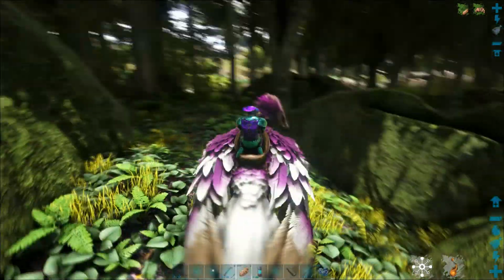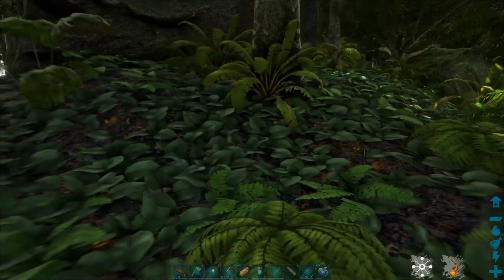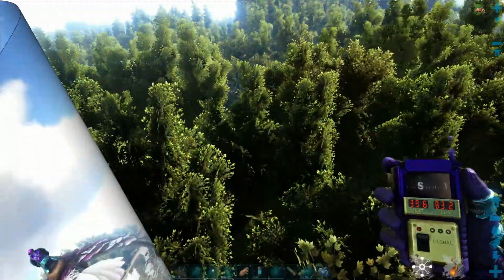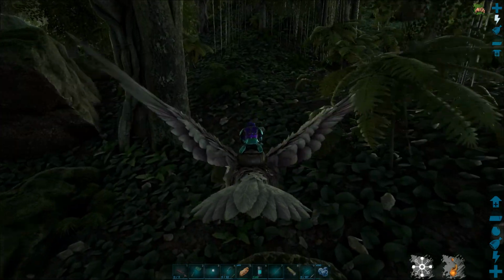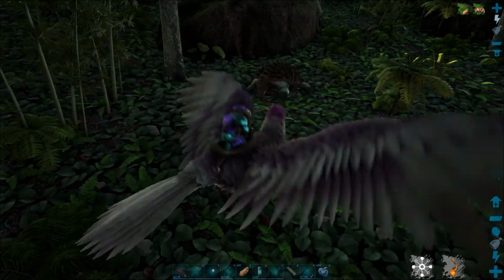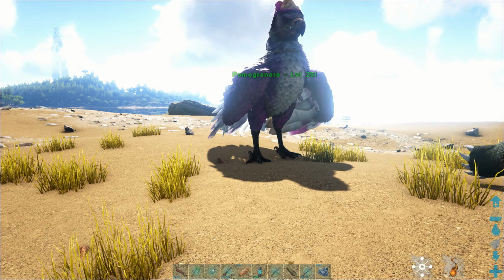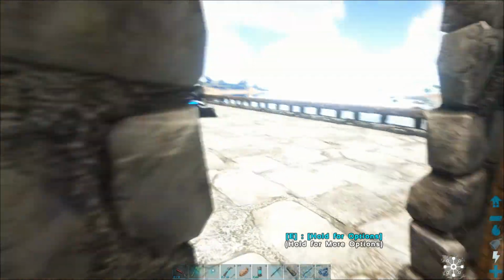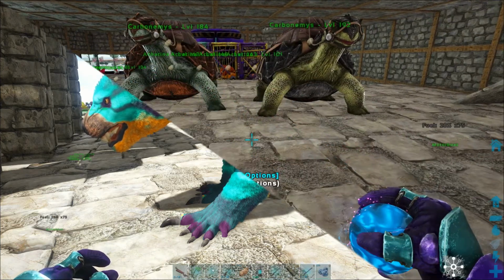Carbonemys Taming Ark 💥 - Beginners Guide the Island Episode 158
Carbonemys Taming Ark

In this episode on Ark, I tame some Carbonemys in a preparation for Squid Taming next week.  I also found a cool colored Thylacoleo and snatched it out of a tree to tame.

0:00 Turtle 1
2:58 Turtle 2
8:20 Turtle 3
10:16 Thylacoleo